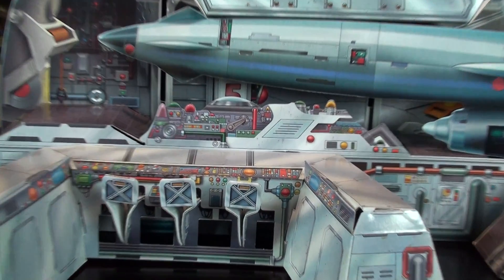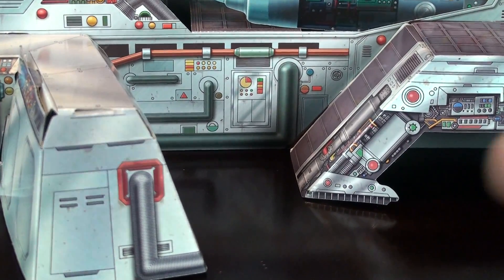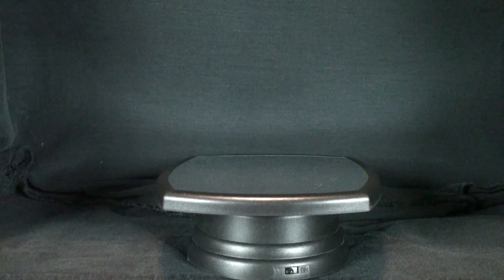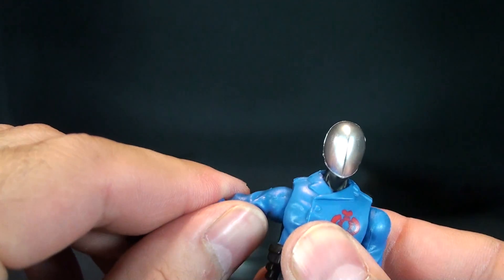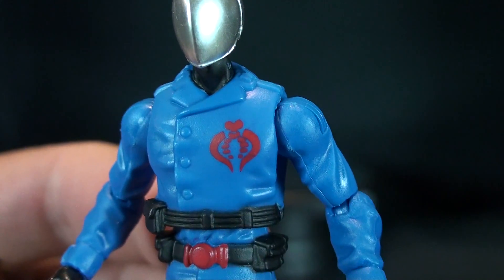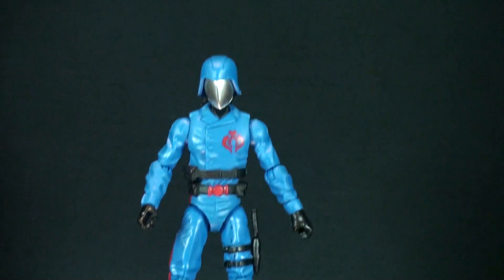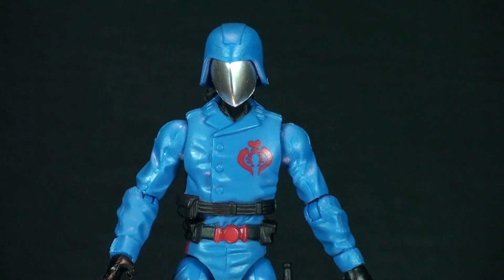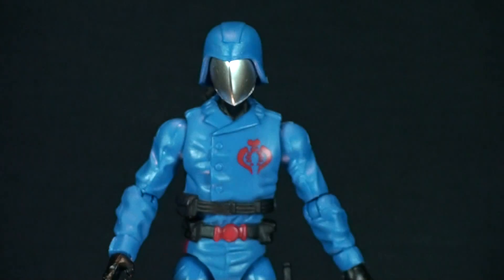SDCC 2017 G.I. JOE Missile command PT II